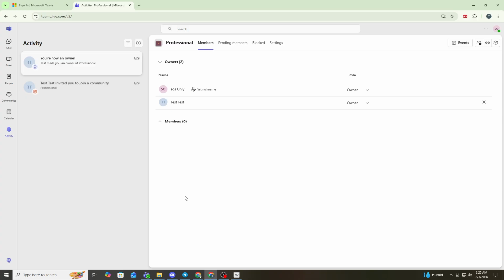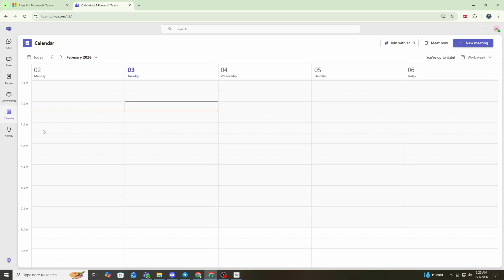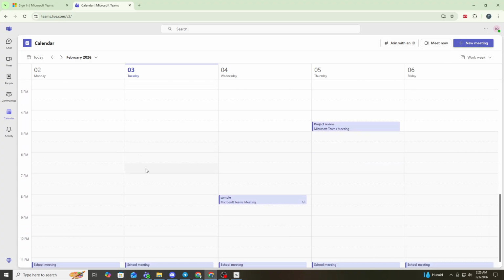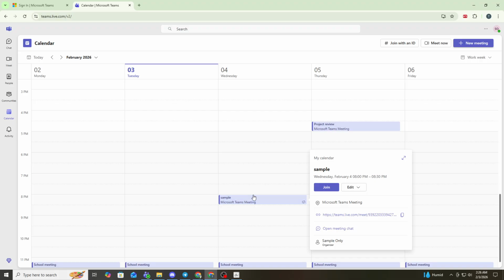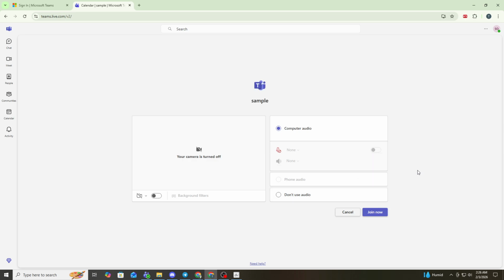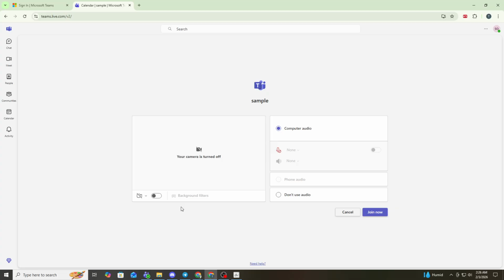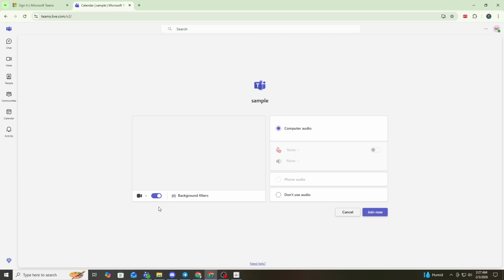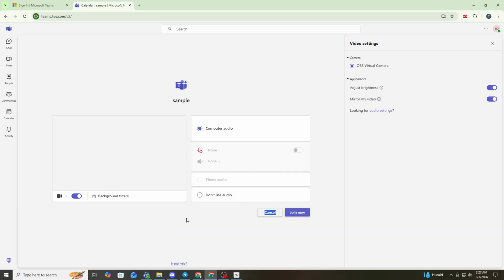How To Test Camera On Microsoft Teams [2026 Guide]